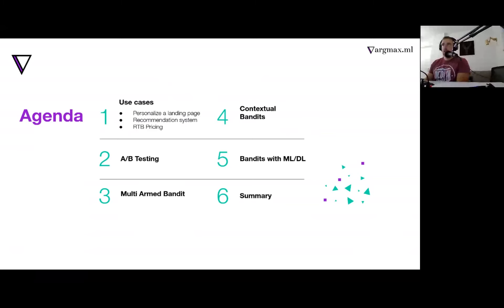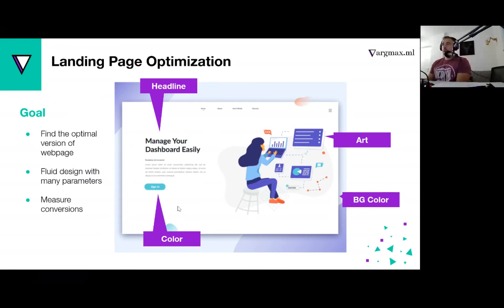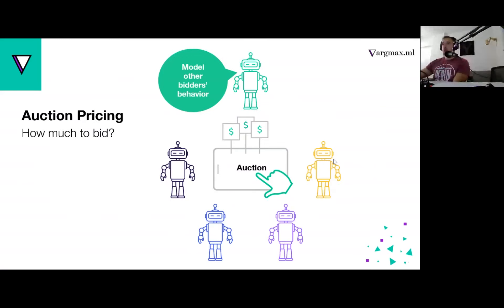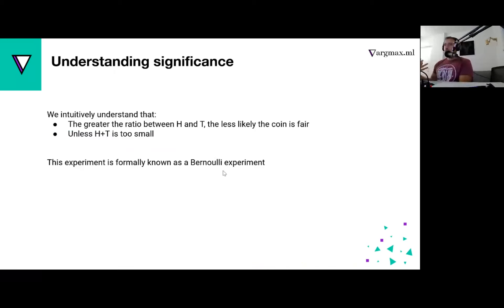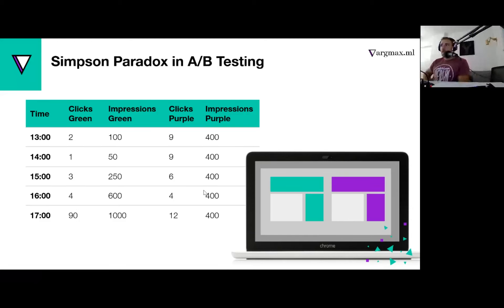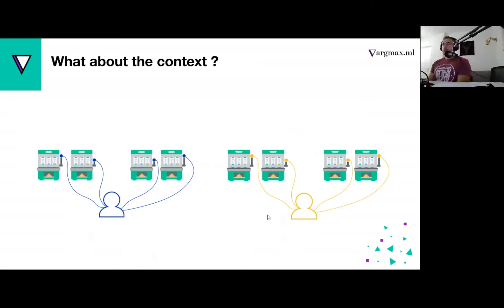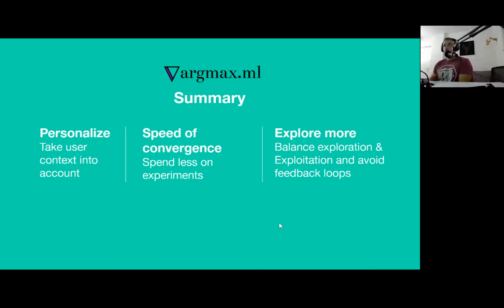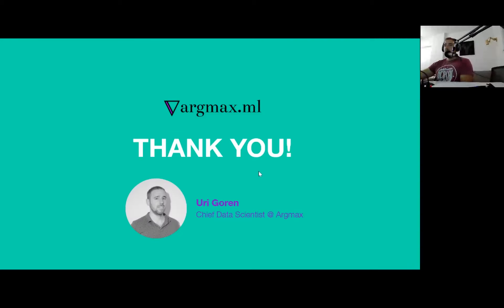Webinar: Contextual Bandits Use Cases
Webinar - aired on Sep 3rd 2021